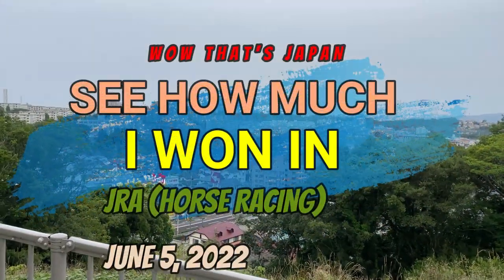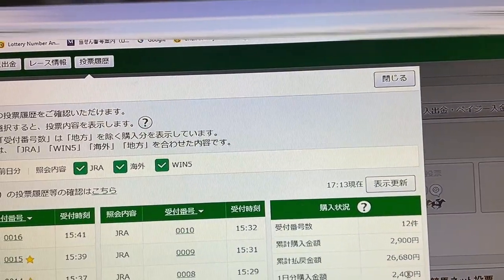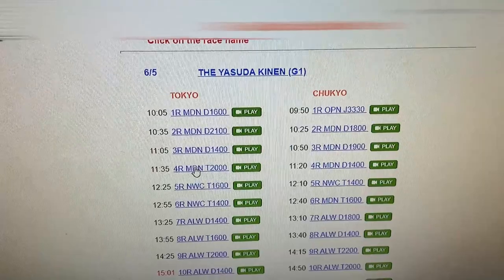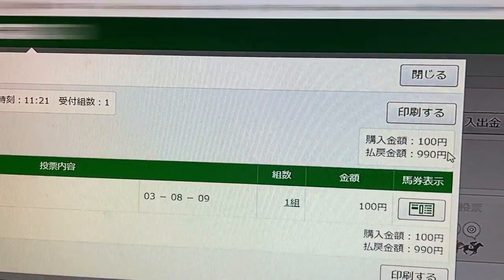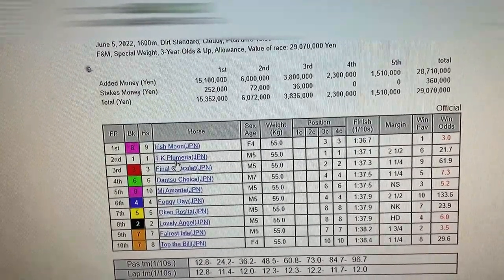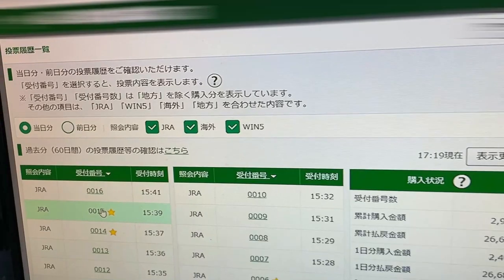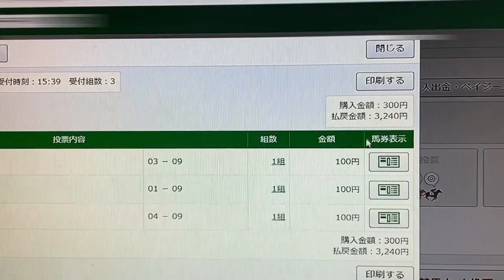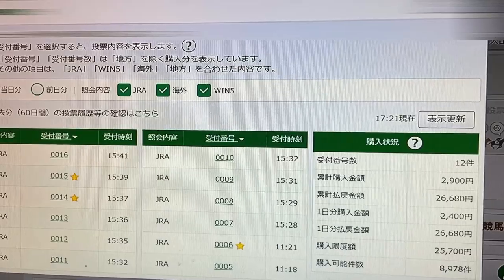WOW! SEE HOW MUCH I WON TODAY AT JRA-JUNE5,2022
I got really lucky today playing JRA!